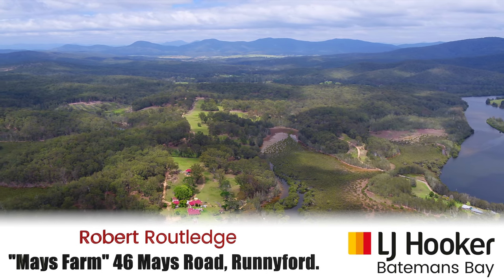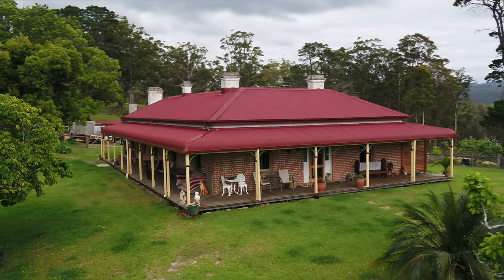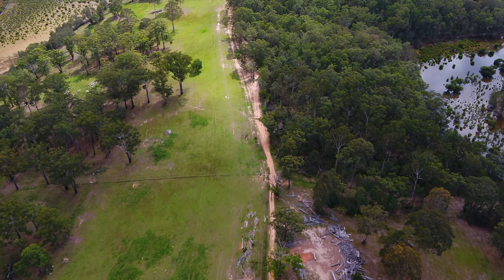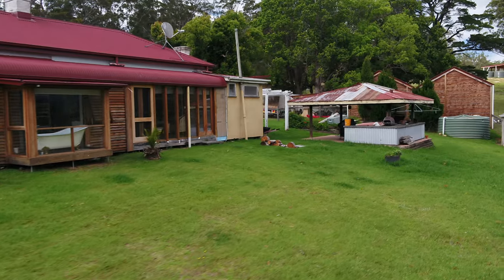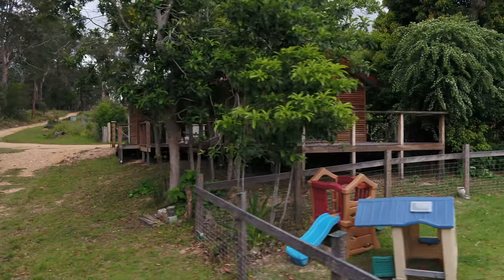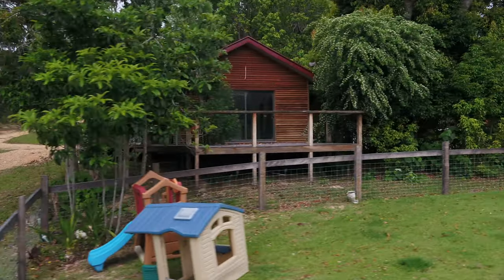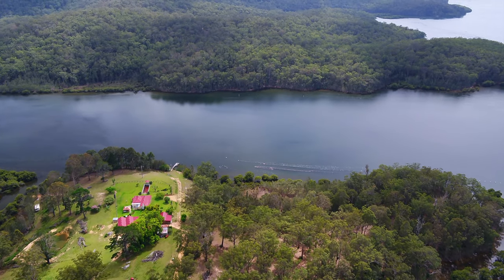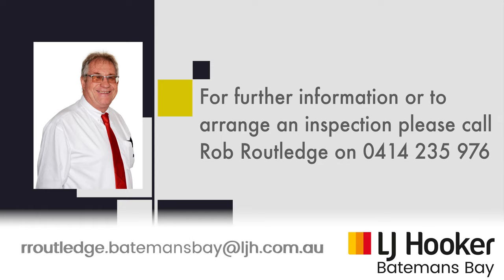Mays Farm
River Wonderland - Mays Farm
46 MAYS ROAD, RUNNYFORD
This Historic Property built in 1908 is an icon on the Clyde River.

Many have cruised past in their boats and admired the position of this property. Looking both ways up and down the Clyde River with your own private deep water wharf and boathouse. Moor your cruiser or yacht out the front, doesn't that sound like a dream?

Its only around 10 minutes by power boat to Batemans Bay or 16kms by road. Sitting on around 150 acres on 5 titles the land is fully fenced, has scattered dams and would carry various stock if required. The position ensures your privacy, while the grand old home has plenty of period features and is a step back into more genteel days with high ceilings, hardwood timber floors, various working open fireplaces with 4 large bedrooms and two bathrooms. It is a comfortable sized home to escape the modern day pressures of life.

There is a second almost finished new residence for extended family members, an Airbnb or even a full time rental. There is a new built massive timber barn as well as various old out buildings.

This unique home on the Clyde River offers a special lifestyle and is to be sold by Tender. The closing date is the 4th of February 2019, so call for more information or to book a private viewing.